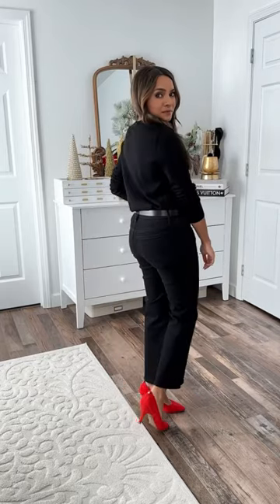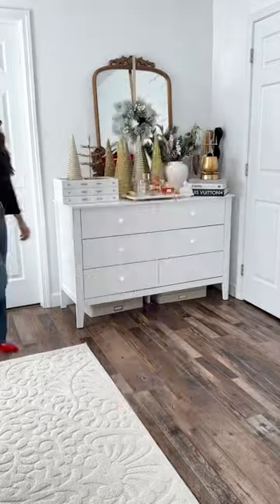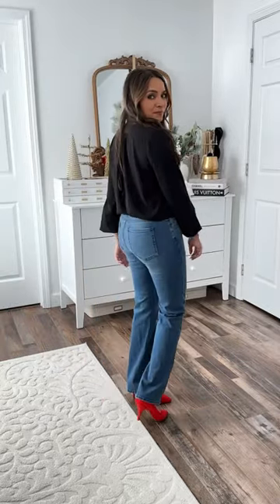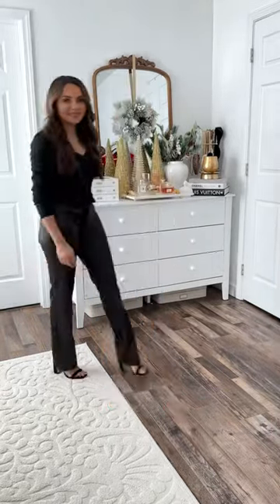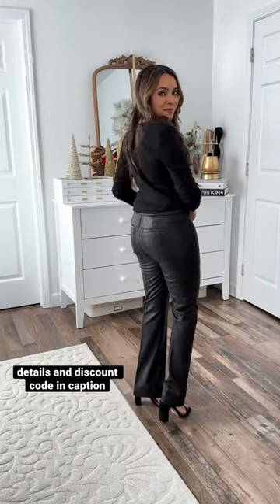Petite jeans for every body and size! NYDJ jeans. Winter outfits. Petite pants. Petite style.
Are you looking for jeans that fit in all the right places? NYDJ jeans are made by women, for women of all shapes and sizes, even petites!
Shop these looks and see my sizing details by following my closet profile (honeysweetpetite) in the @shop.ltk app.